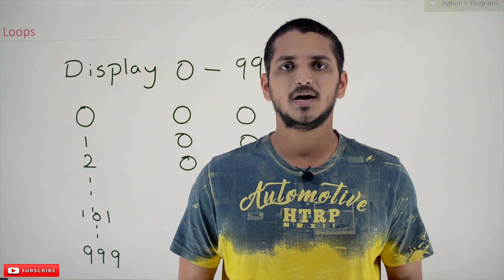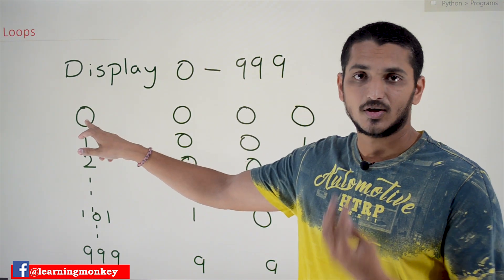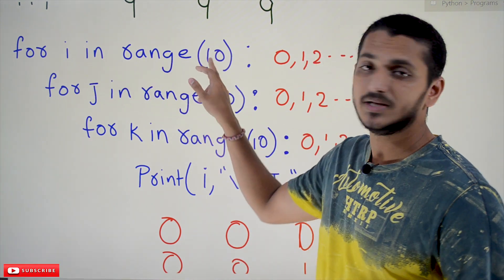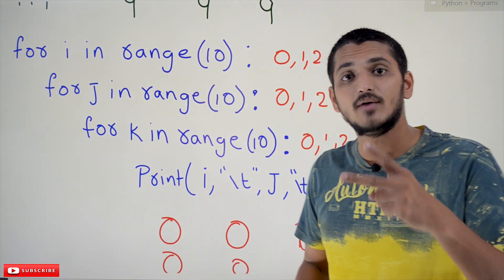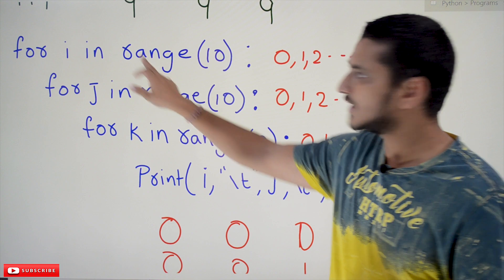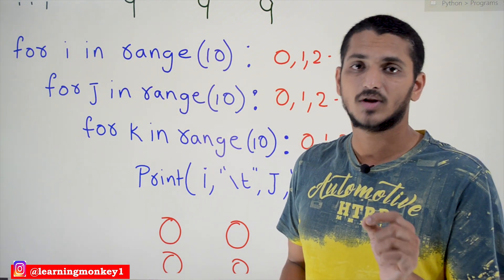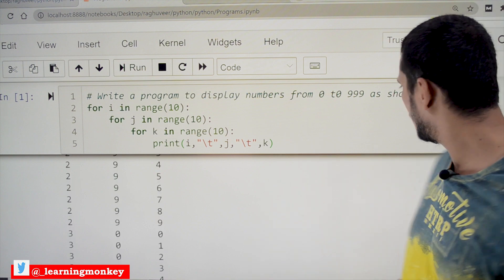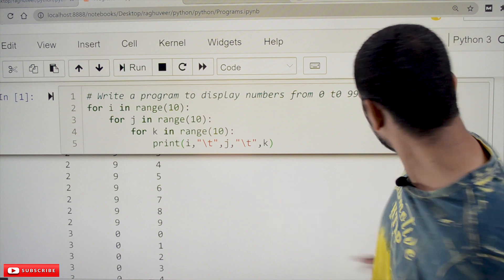[Old Version]Examples on Nested Loops Python || Lesson 14.2 || Learning Monkey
Examples on Nested Loops Python
In this class, we do practice examples on nested loops in python.
Examples of Nested Loops
Before going into practice, First, we should have basics on nested loops. Click here.
Q1) Display numbers from 0 to 999. Display in 3 digit format with a tab space between each digit.
0 is displayed as 0 0 0.
1 is displayed as 0 0 1.
This example will help you to get a good understanding of nested loops.
for i in range(10):
    for j in range(10):
        for k in range(10):
            print(i,"\t",j,"\t",k)

From the above program with i =0, the loop with the j variable executes ten times.
For j =0, the loop with the k variable executes ten times.
For j = 1, the loop with the k variable executes ten times. So on.
The above program execution continues.
The output displayed is shown below.
Q2) same as Q1. Stop displaying numbers divisible by 5.
            if k==5 or k==0:
                continue
            else:
                print(i,"\t",j,"\t",k)

From the above program, the logic is similar to Q1.
To check number is divisible by 5. the condition is written in the if statement.
If k equal to 5 or k equal to 0. The number is divisible by 5.
With this logic, we skip that loop iteration.
Continue statement is used to skip a loop iteration.
The output displayed by the above program is shown below.